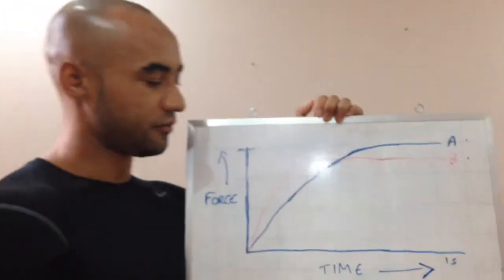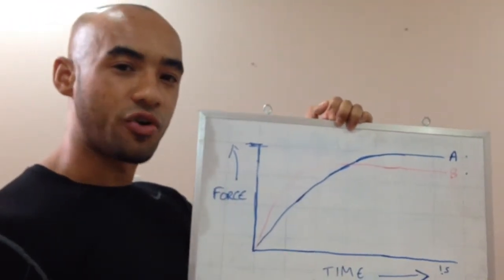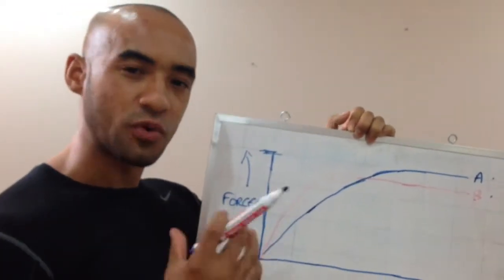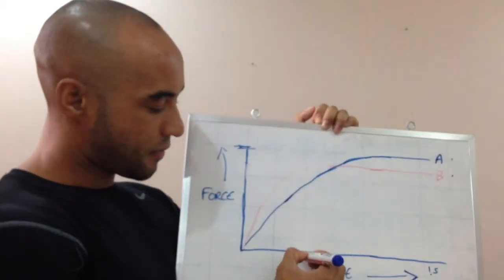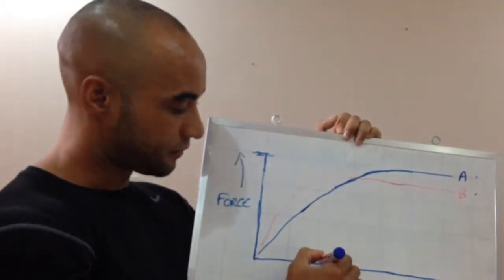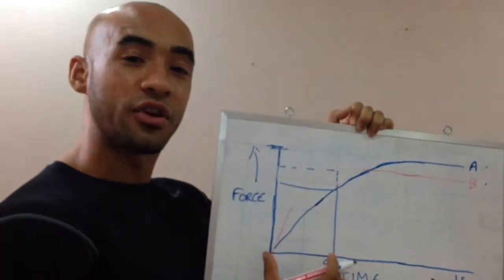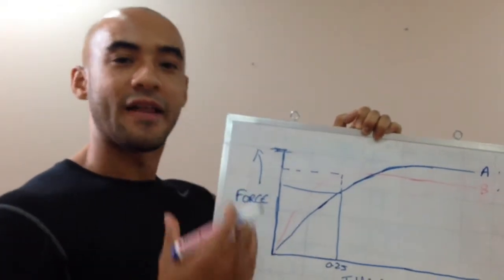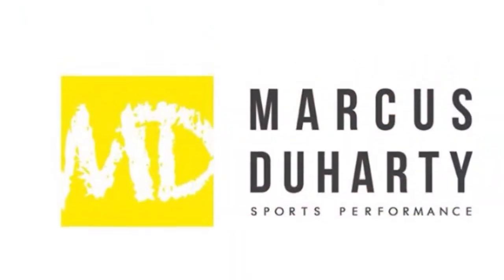Build Explosive Power Video Series Part 2/5